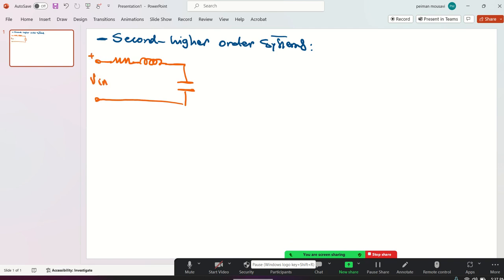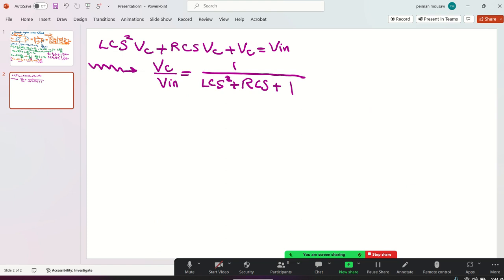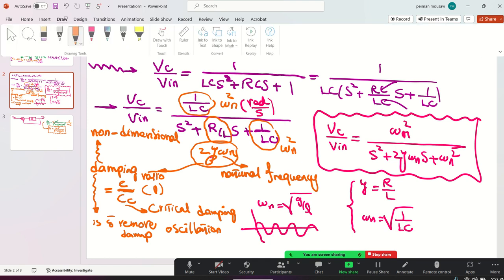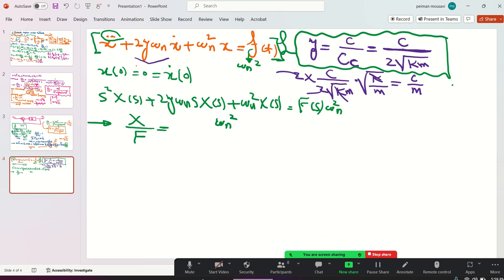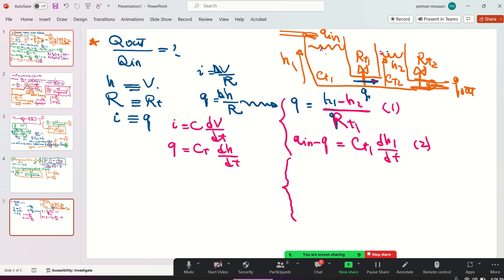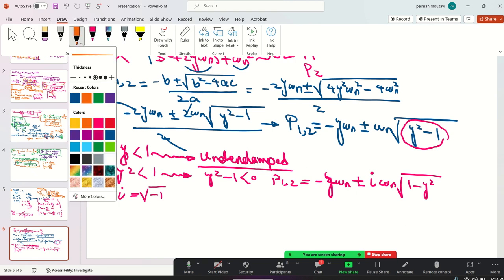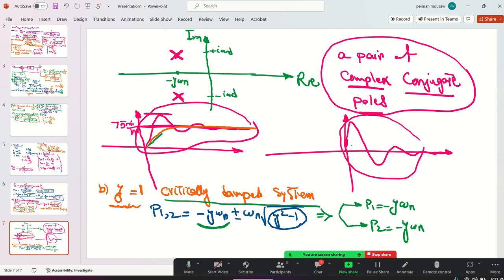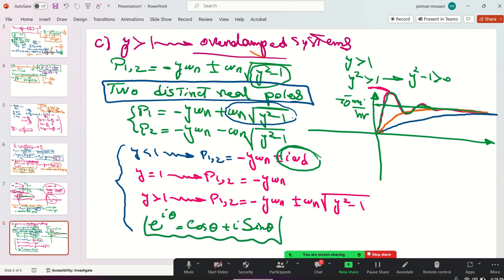SDSU-DSCL-Spring 2024_ME530-Part 11